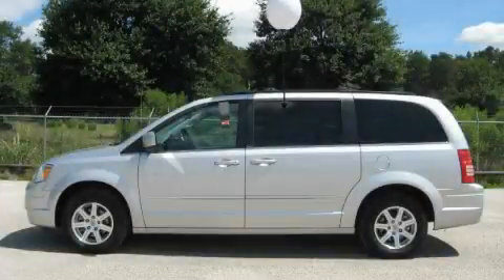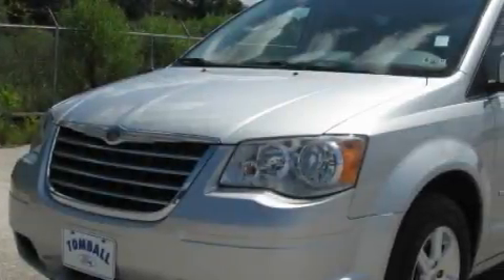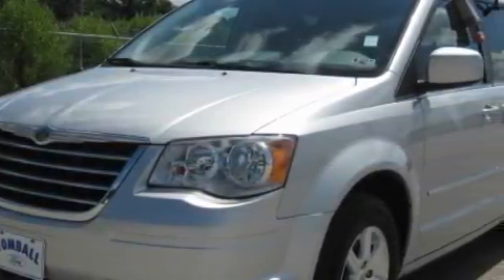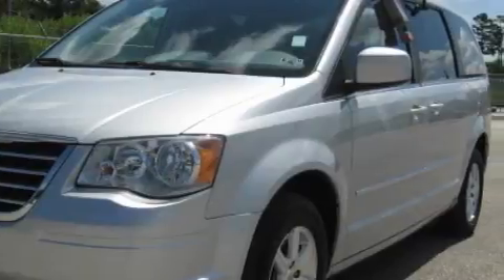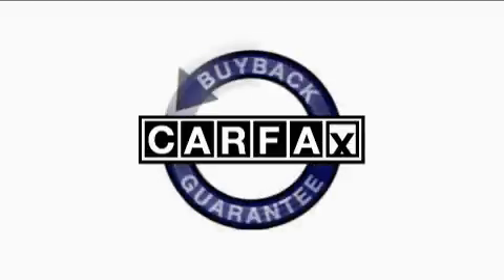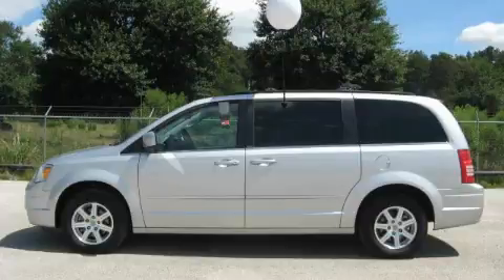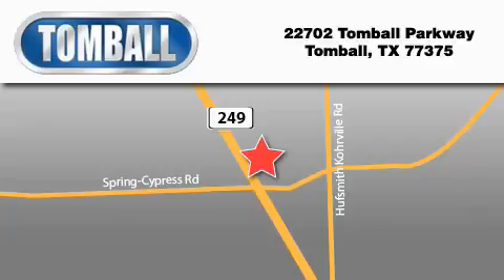2009 Chrysler Town & Tomball TX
Year: 2009
 Make: Chrysler
 Model: Town &
 Engine: 3.8L OHV SMPI V6 ENGINE
 Trans.: automatic
 Exterior: Bright Silver Metallic
 Miles: 36,845
 Interior: Medium pebble beige/cream
 Stock: